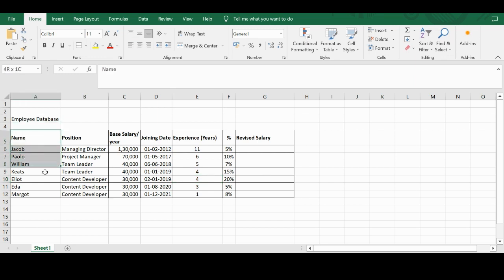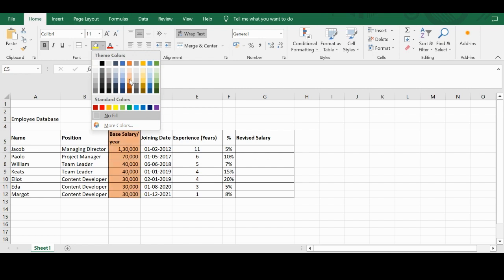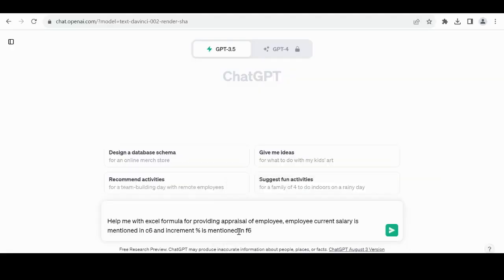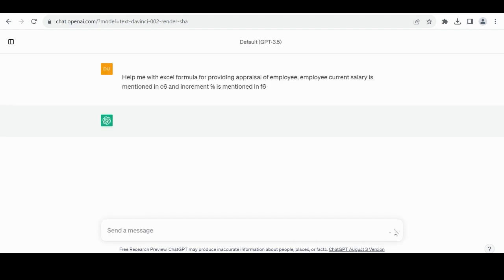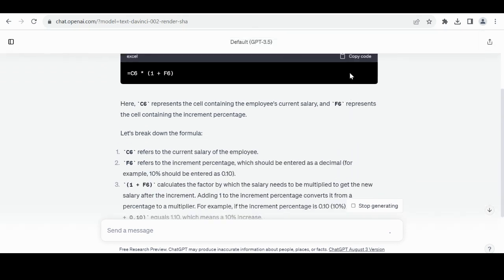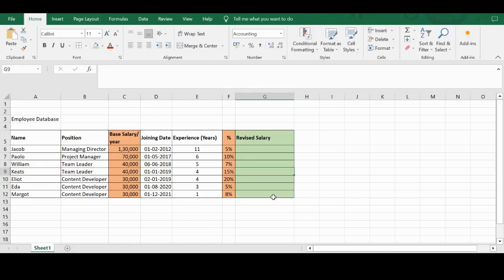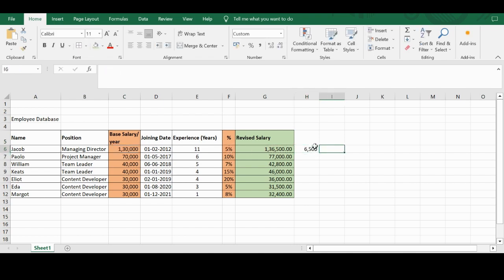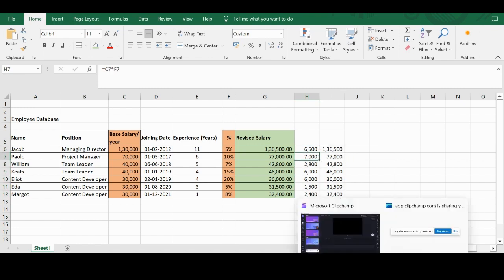Excel Formula for Salary Enhancement